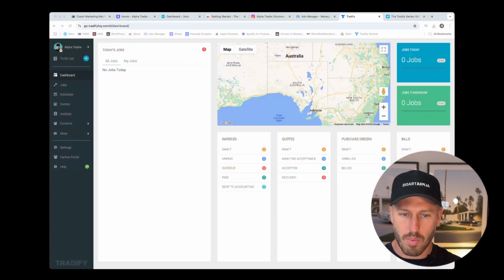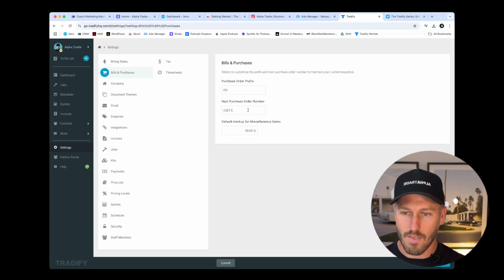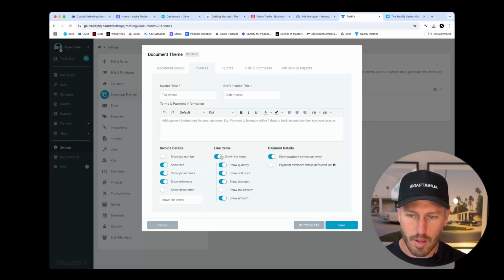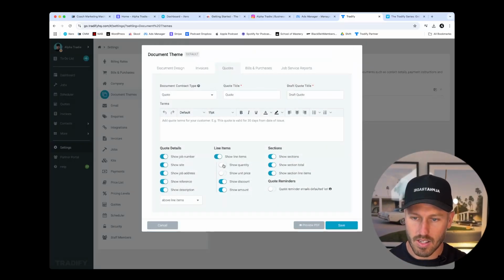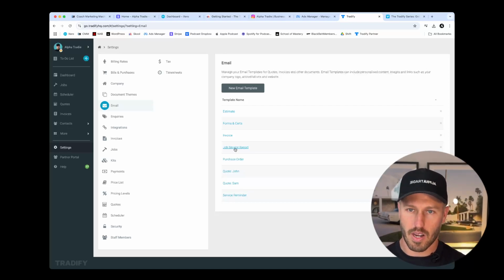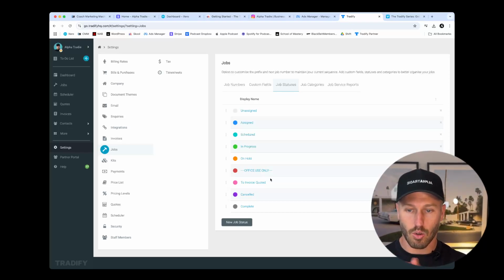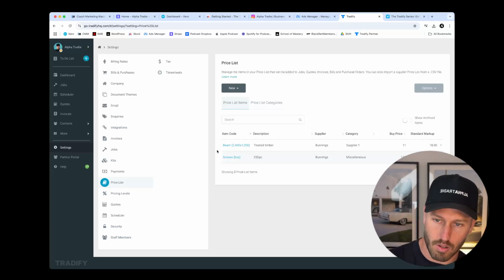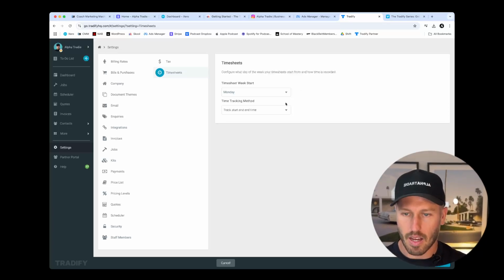Tradify Set-Up: Adjusting the settings for your trade business: Part 2/3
Ready to grow your trade business with structure, strategy and real support?
Check out our coaching programs designed to help you lead with clarity, build high-performing teams and scale profitably.